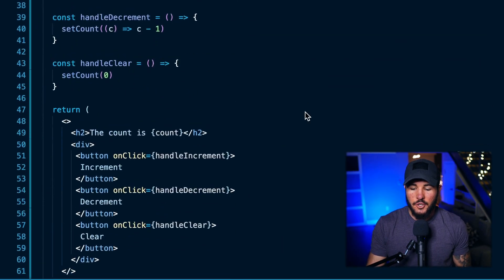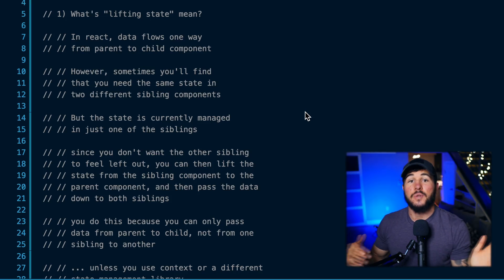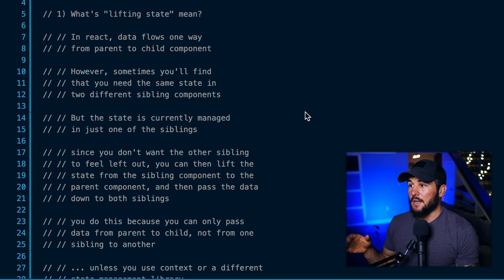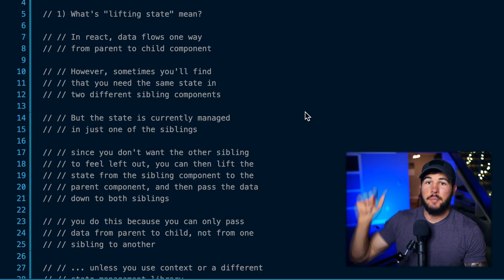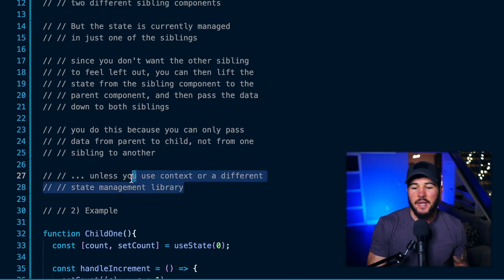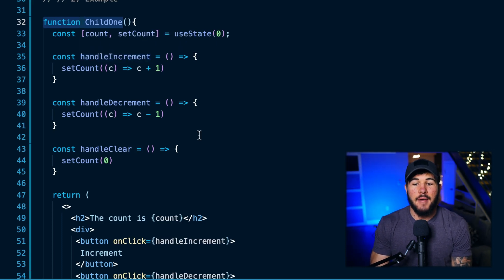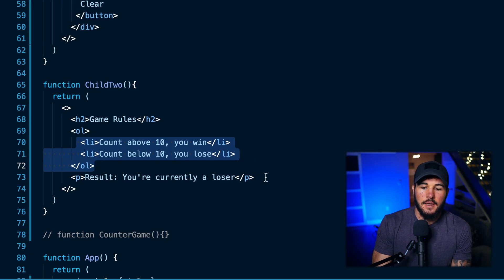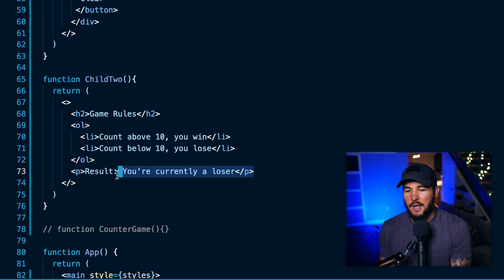Know THIS About Lifting State In React JS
In this React JS Tutorial, you'll learn what it means to lift state.